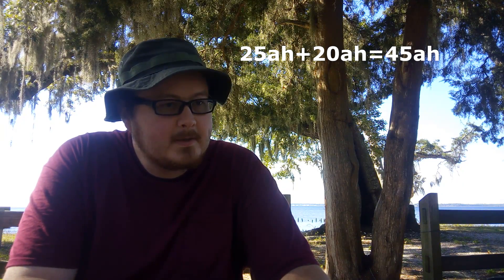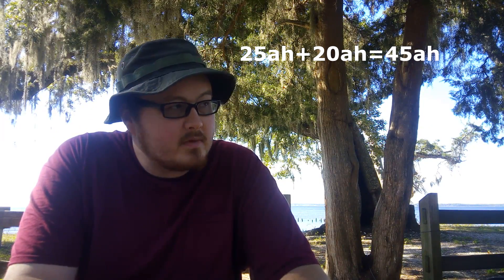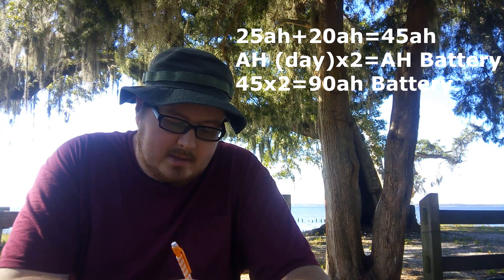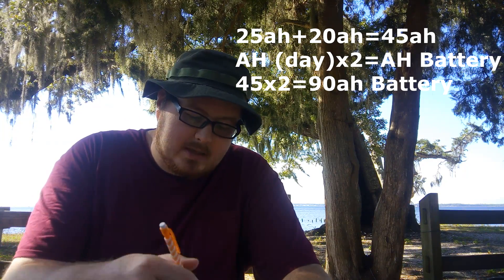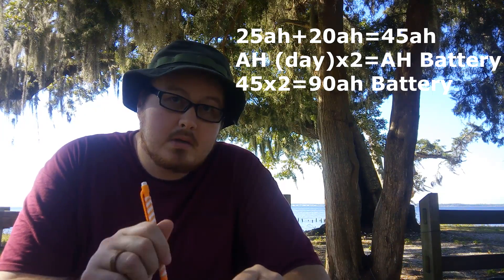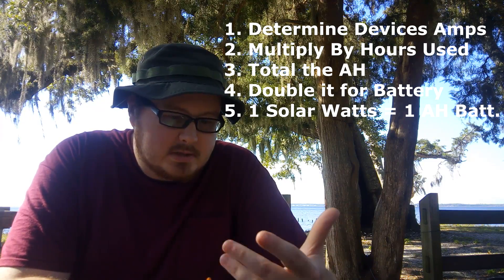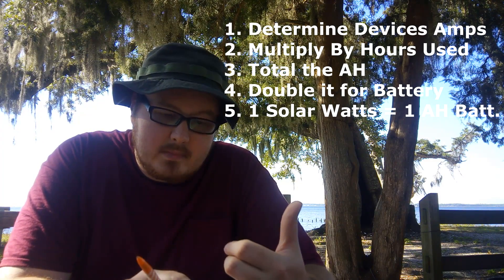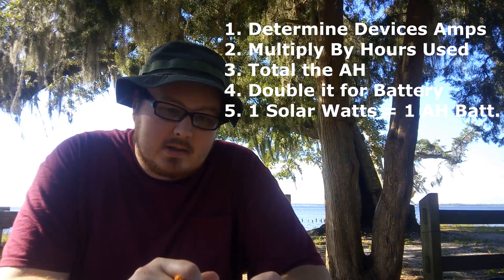How Much Solar Do You Need?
If you are planning to buy solar power for your van or RV, you may be wondering how much you need. A lot of people will say 'as much as you can afford', and this may be true, but not helpful when you have to budget other things for a build.

 It can be complex, but doesn't have to be.   I will give you the simplified way to figure out how much solar and batteries to get.

Kill-a-watt Meter:

My solar system:
Renogy 200 watt solar kit

Tracer Mppt Controller: